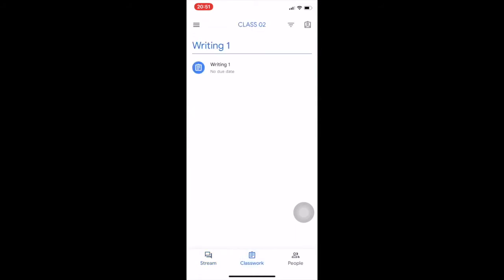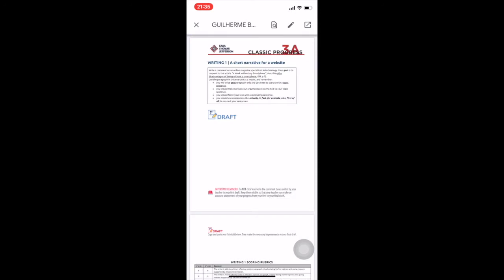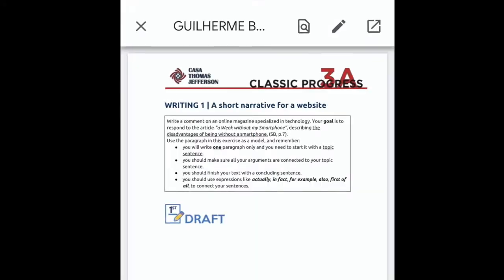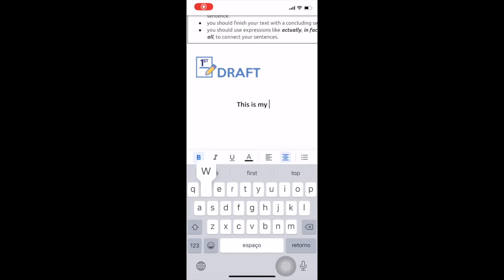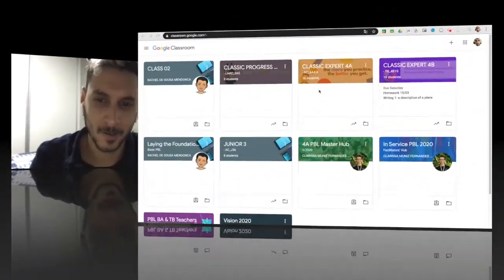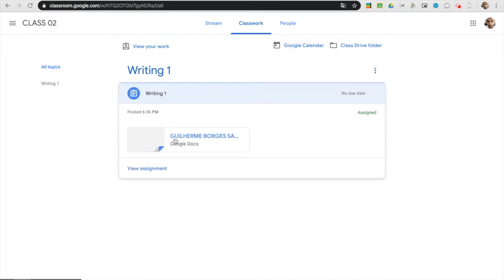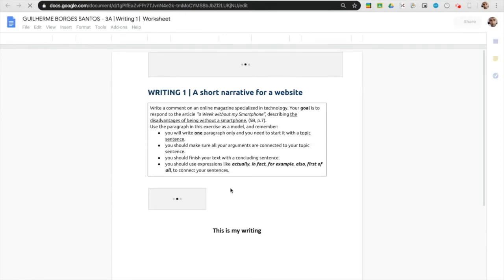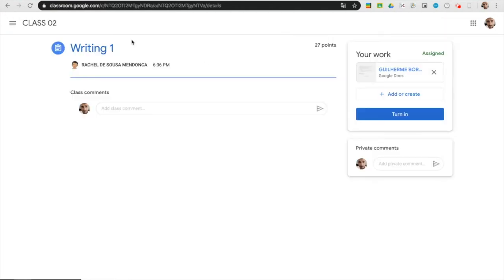STUDENTS: Writing Assignment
A short tutorial on how to write and turn in your writing assignments in the Google Classroom app